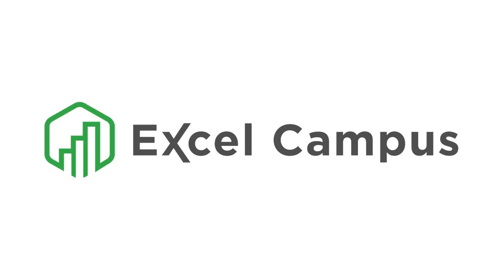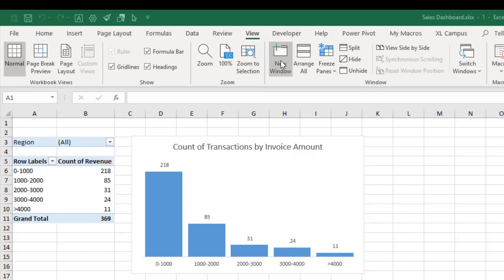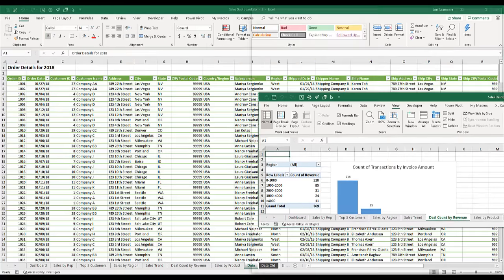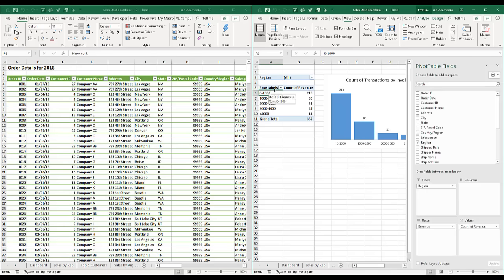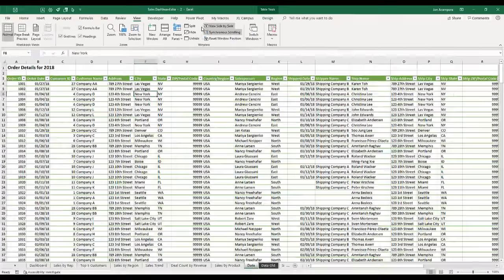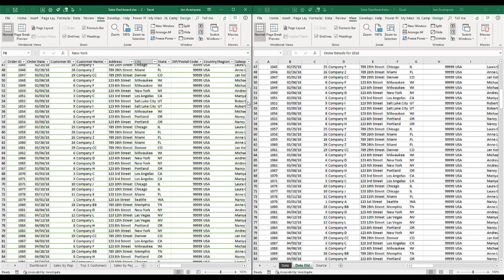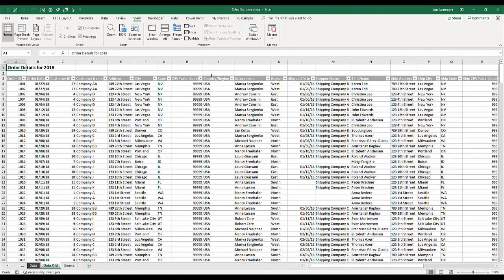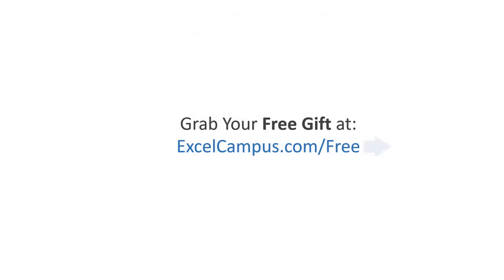How To View Two Sheets Side-by-side In The Same Excel File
Learn how to setup Excel to view two sheets side-by-side in the same workbook using the New Window feature.  This technique is great for writing formulas, copying and pasting data, or comparing two or more sheets.  It saves time from having to navigate between two tabs that are not close to each other in the workbook.

I explain shortcuts to setup the split screen view, and how to use Synchronous Scrolling to visually compare two different sheets with similar data.

00:00 Introduction
00:24 New Window
00:59 Split Window
02:14 Synchronous scrolling
03:38 Close Windows
04:19 Outro